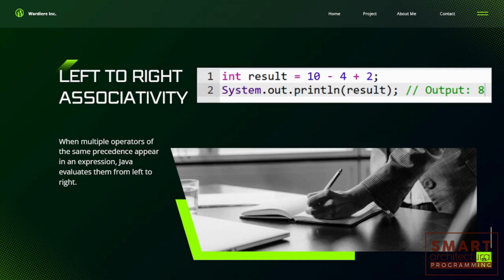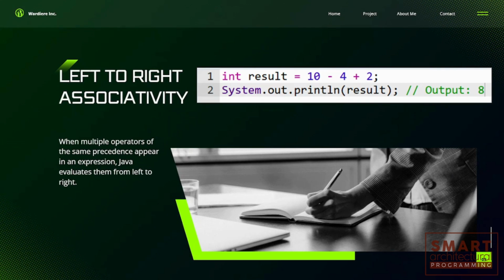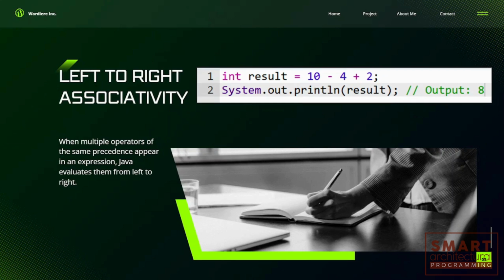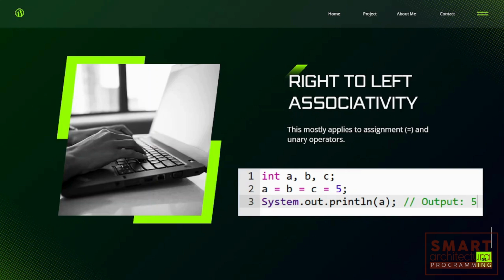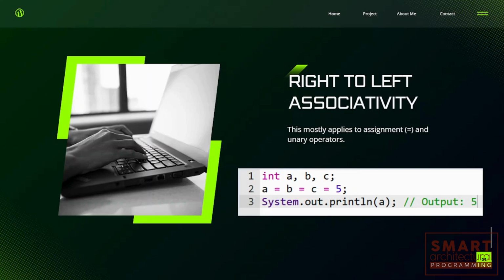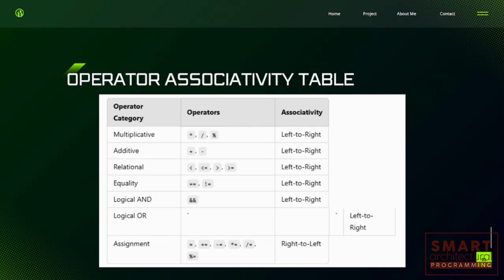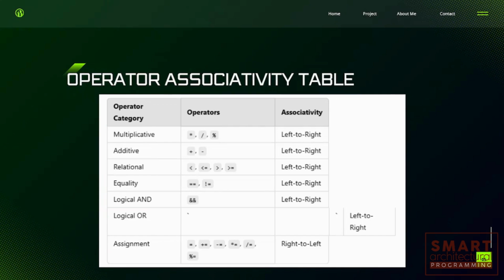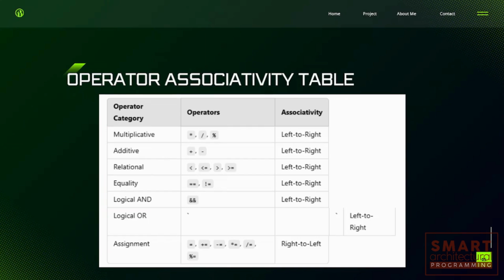Operator Associativity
Operator associativity plays a crucial role in how expressions are evaluated, especially when multiple operators share the same precedence. Knowing how operator associativity works helps prevent logic errors in your code. Mastering operator associativity ensures your programs run exactly as intended.

In programming, understanding operator associativity is crucial for determining the order in which operators are evaluated in an expression. The operator associativity rule compiler design helps define this behavior, ensuring consistency across different programming languages. In JavaScript, operator precedence and associativity dictate how operators of equal precedence are grouped, a key concept to master for writing clear and correct code. For example, knowing js operator precedence and associativity can prevent ambiguity in expressions like a - b - c or x * y / z.

Similarly, operator precedence and associativity in C works similarly to how it's handled in JavaScript, but each language may have nuances. In C, understanding operator precedence and associativity is also vital to correctly interpreting complex expressions.

Below is a summary of key points related to this concept:
- Operator associativity defines whether an operator is evaluated from left to right or right to left when operators of the same precedence appear in an expression.
- The operator precedence and associativity of operators differ between languages, such as in js operator precedence and associativity versus c operator precedence and associativity.
- To avoid mistakes in expression evaluation, understanding associativity of an operator explained is critical, especially in languages like JavaScript and C.
- Charts such as the javascript operator precedence and associativity chart and c programming operator precedence and associativity help developers visualize the order of operations.
- Misunderstanding operator precedence and associativity can lead to unintended behavior in calculations or logical operations in both C and JavaScript.

Understanding these concepts ensures that developers can write efficient and error-free code.

Check out our related videos and playlists to dive deeper into operator precedence and other essential programming concepts.